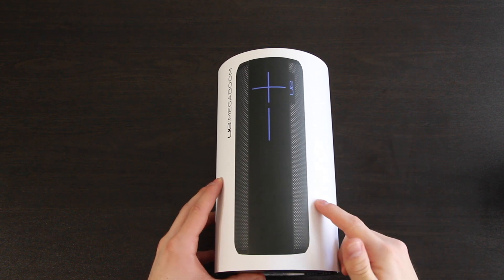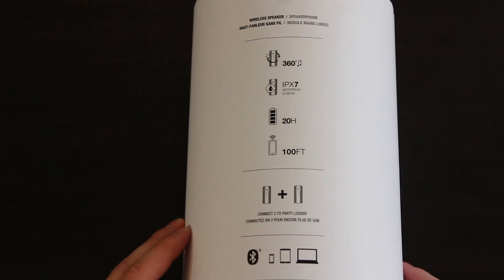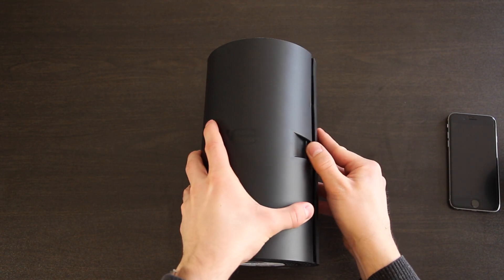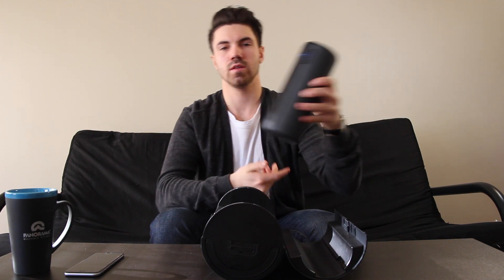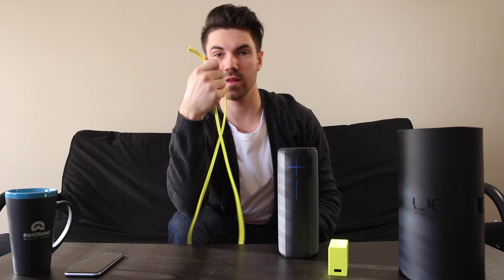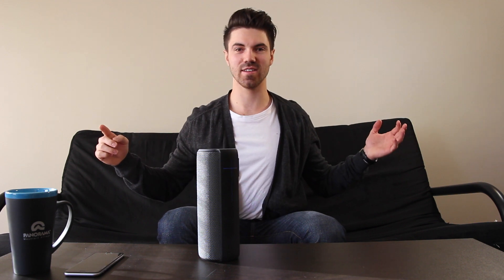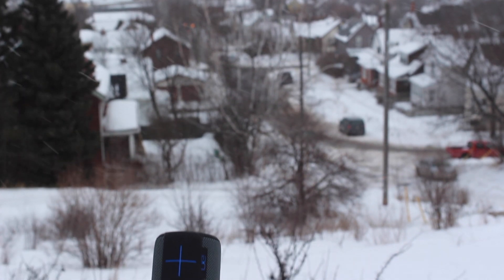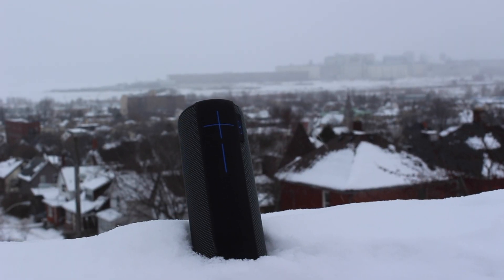Bluetooth Speaker Gone Wild - UE-MegaBOOM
This is the UE-Megaboom, a bluetooth speaker that blows it's competition out of the water. Honestly it surprised me, as you can tell by my facial expression.

Some features are:
- Bluetooth
- Waterproof
- 100 ft range
- Can connect 2 speakers
- Amazing sound quality